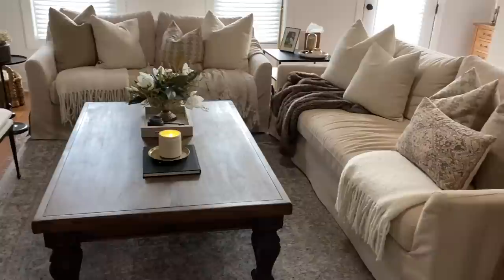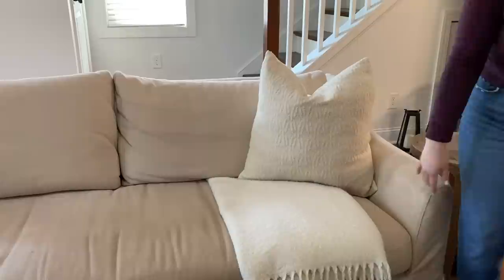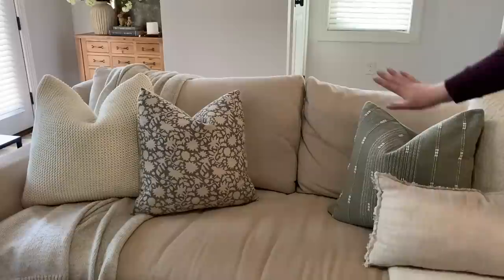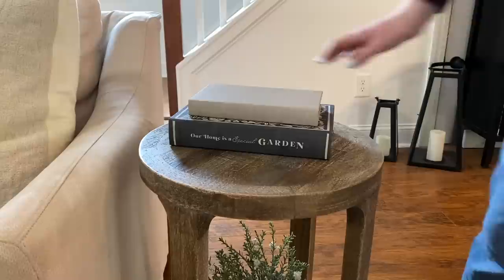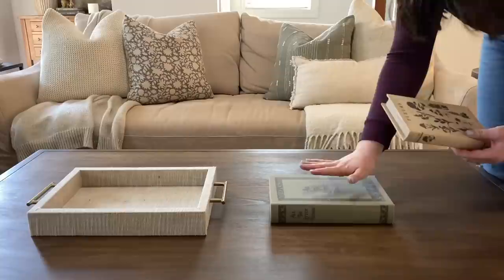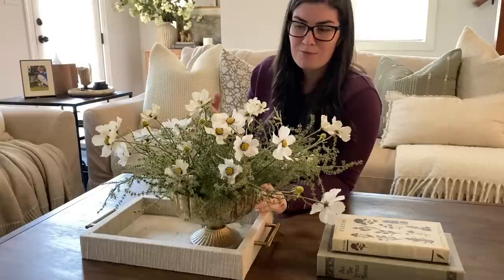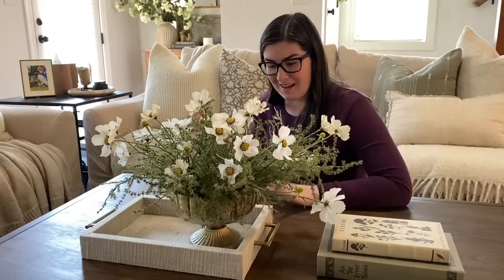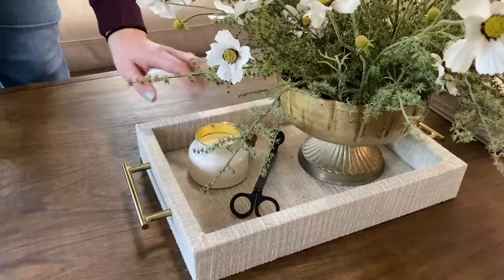Decorate with me | spring living room styling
Hi friends!
Happy Saturday! In today’s video, I’m sharing with you how I decorated our living room for the spring season. As much as I absolutely love the moody browns and beiges, I figured a change would be nice coming into this warmer time of year. Have a wonderful weekend friends!

Check out my 3 ways to style your living room for spring | minor adjustments with big impact video

Links
Couches - Discontinued IKEA
White throw - Older Target
White jacquard pillow
Green throw pillow - Older Target
Knit throw blanket - Older Target
Knit white pillow - Home Goods
Grey floral pillow cover

Wood side table
Kirklands linen book boxes
Brown bunny - Hobby Lobby
Black side table
Walmart planter

Linen tray - Older Target
Green book boxes
Floral book boxes
Gold compote bowl
White cosmos - Hobby Lobby (I used 5)
Asparagus bushes - Hobby Lobby (I used 3)
Candle care kit
Mini anthropologie candle
Small magnifying glass

Coffee table - Marketplace find
Living room rug

Paint color - SW Snowbound

 -Sarah

Music from Uppbeat (free for Creators!)